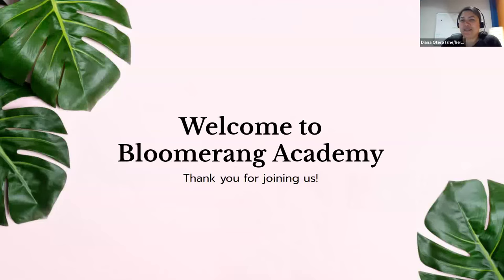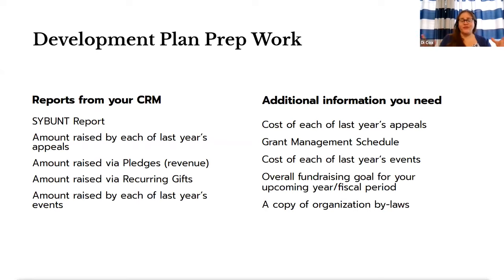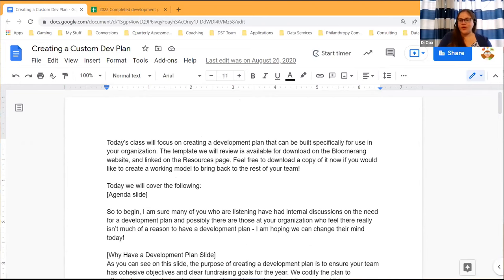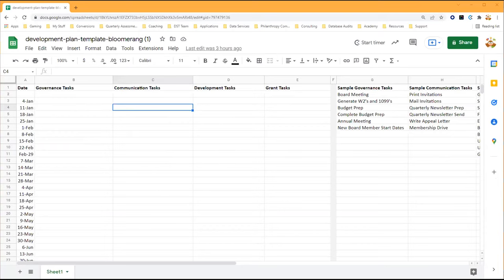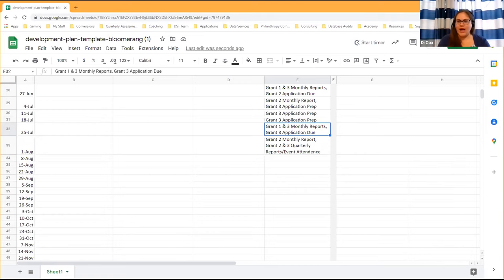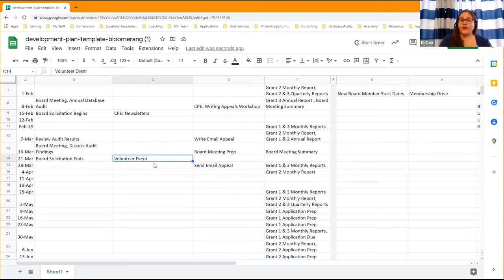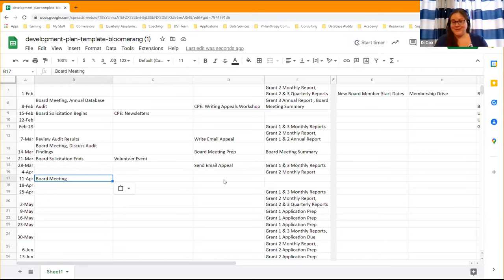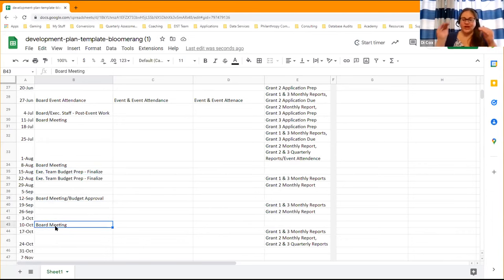Bloomerang Advanced Class: Create Your Development Plan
One of the most overlooked elements of a successful fundraising plan is a well-defined Annual Development Plan. Join us to discuss creating and executing your development calendar with instructor Di Cox. She will answer questions, create a mock plan, and give tips and tricks for incorporating your Bloomerang database into your plan!